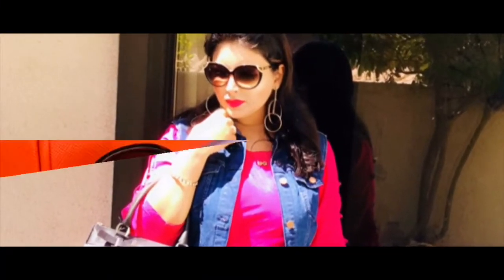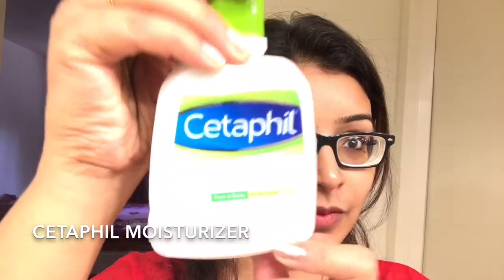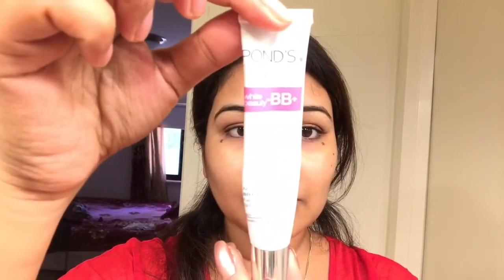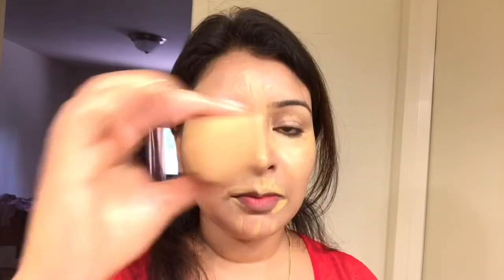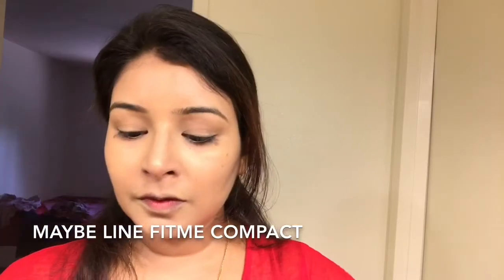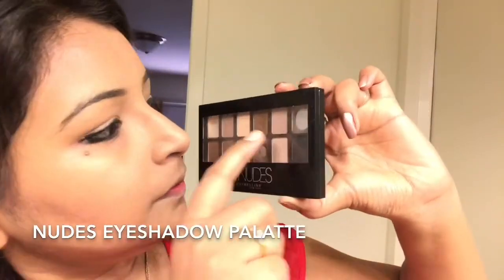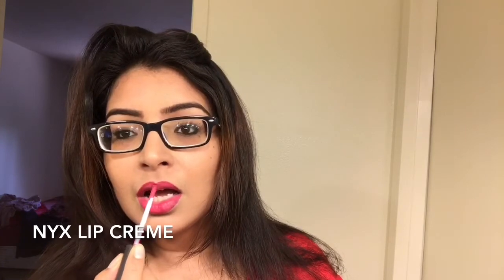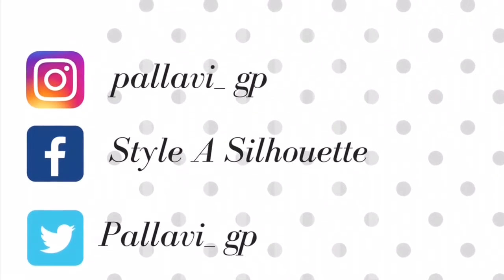My Everyday Makeup Routine| Simple everyday makeup Look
Hi everyone,
I am sharing my Everyday makeup routine/ My simple everyday makeup look .The products used in the video is very basic to create a simple yet elegant look..

So if you want to get ready in just 5 mins then this video is definitely for you. I hope you liked this video and do give a👍 if you did and comment below what you want to see next..